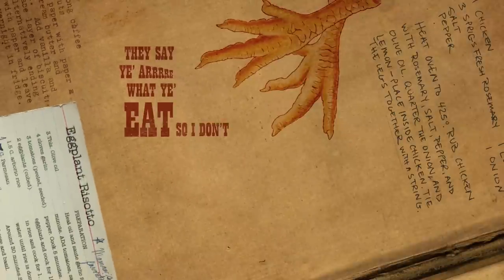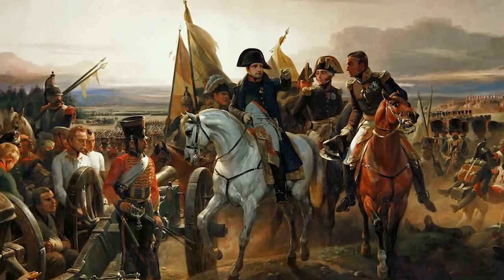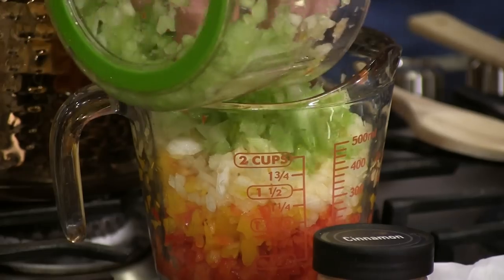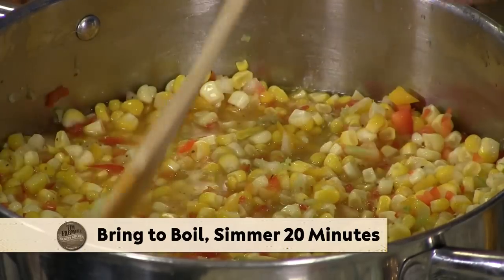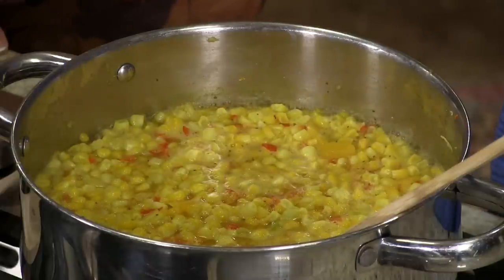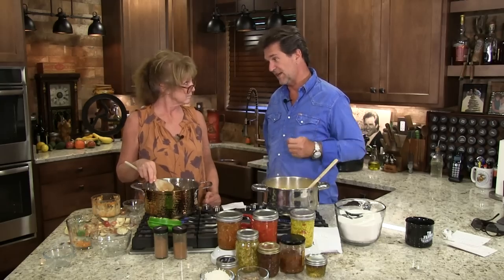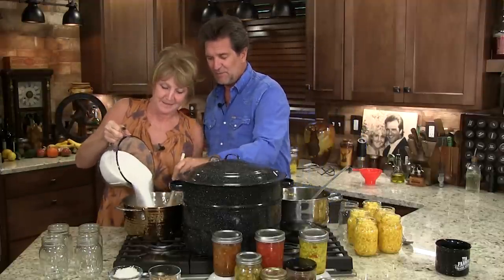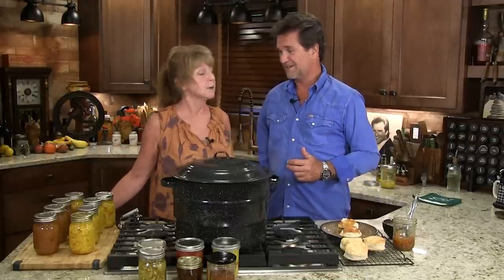Canning: Corn Relish and Carrot Cake Jam... Memories with Jerry & Sherry Farmer (#1019)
Break out the canning jars… it’s time to hot bath! Can some classic corn relish as you learn about the history of canning and even the meaning of the word relish. Visit with Tim’s parent, Jerry and Sherry, as they share some memories about how their families brought food to the table, canning, root cellars and more. Nicki shares a dessert canning recipe of Carrot Cake Jam perfect on 3-Ingredient biscuits.